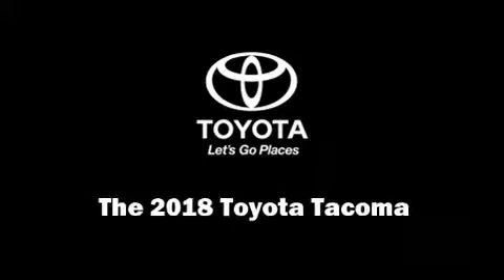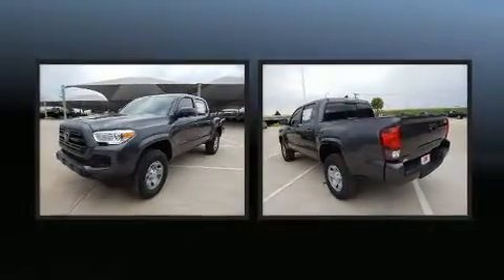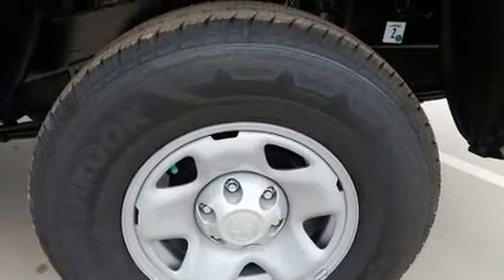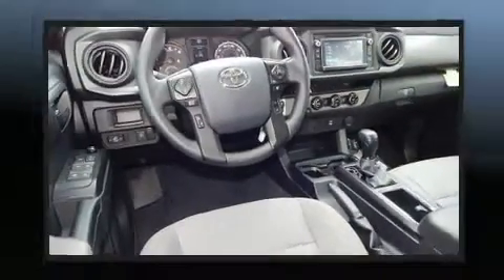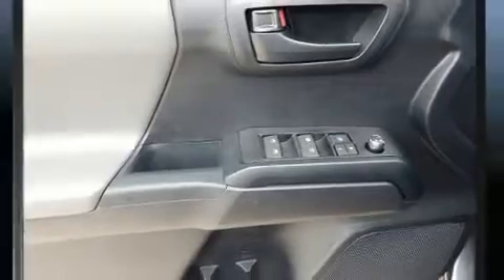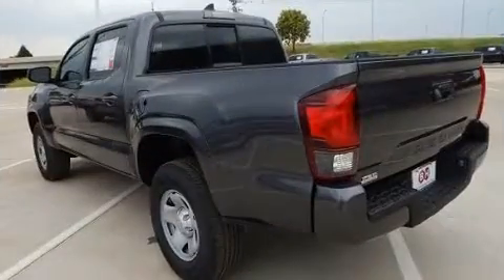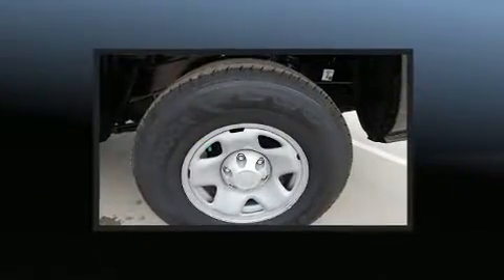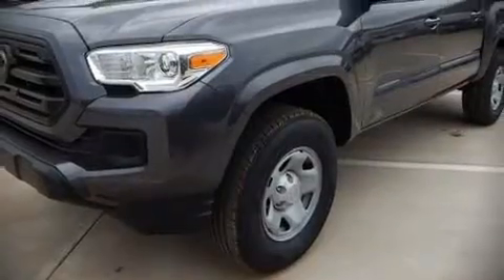2018 Toyota Tacoma SR in Oklahoma City, OK 73131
12929 N. Kelley Ave.

Experience driving perfection in the 2018 Toyota Tacoma. This 4 door, 5 passenger truck will allow you to take command of the road with confidence! It features an automatic transmission, rear-wheel drive, and an efficient 4 cylinder engine. All of the premium features expected of a Toyota are offered, including: 1-touch window functionality, a tachometer, a rear step bumper, front bucket seats, lane departure warning, power windows, and air conditioning. Audio features include a CD player with MP3 capability, steering wheel mounted audio controls, and 6 speakers, enhancing the audio experience throughout the interior. Toyota also prioritized safety and security by including: dual front impact airbags with occupant sensing airbag, head curtain airbags, traction control, brake assist, anti-whiplash front head restraints, ignition disabling, and ABS brakes. Adaptive cruise control maintains a pre set distance behind the car ahead of you, simplifying highway driving and enhancing safety. We pride ourselves in the quality that we offer on all of our vehicles. Stop by our dealership or give us a call for more information.